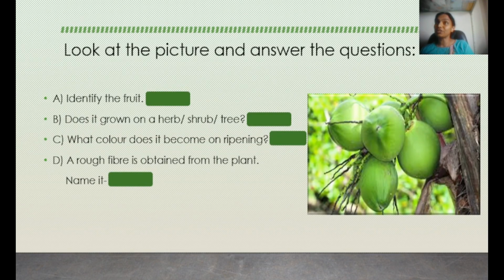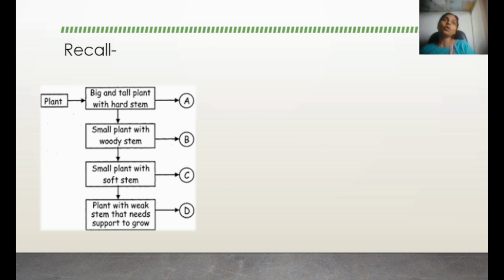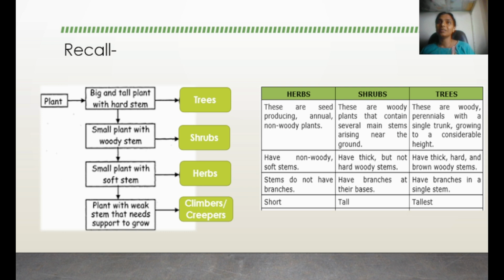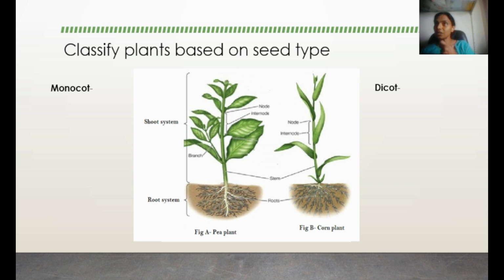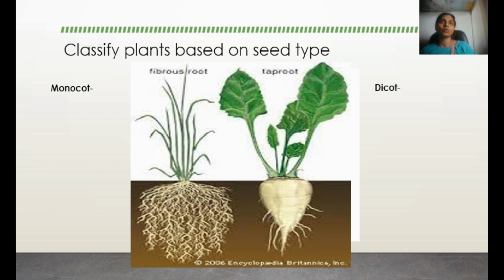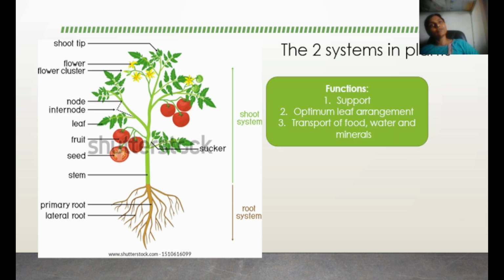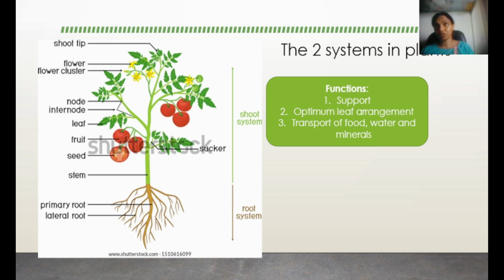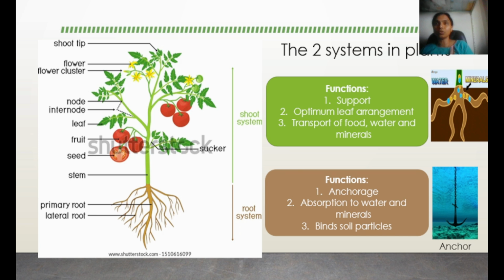CPSM-STD6-Science-Lesson9-Plants-Form&Function-Part1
In this lesson the concepts of classification of plants on the basis of their stem is covered. The functions of the shoot and root system is also explained.